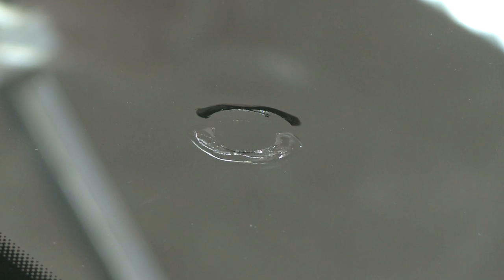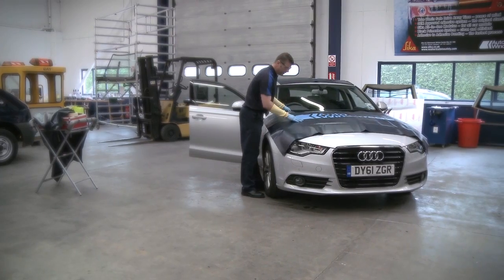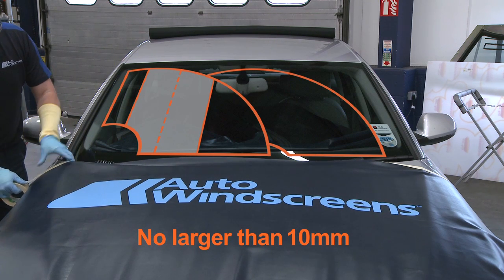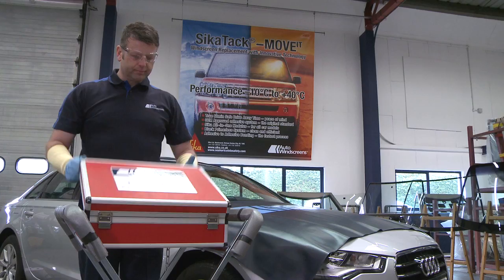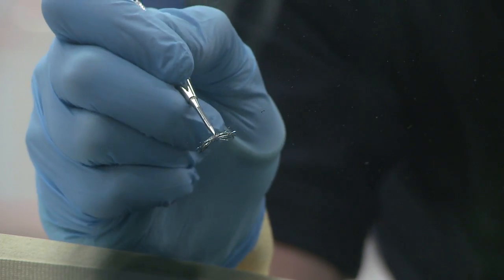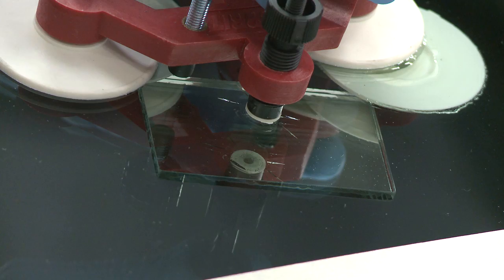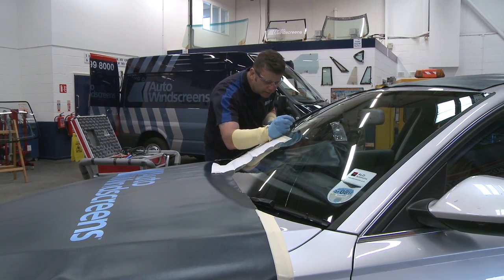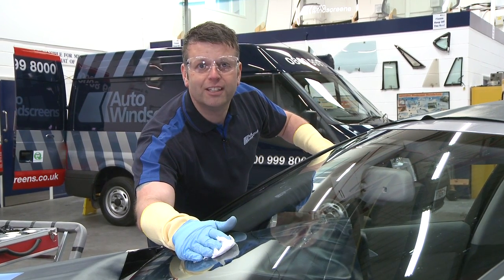How to Repair a Windscreen in One Minute - Auto Windscreens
Auto Windscreens demonstrate how to repair a windscreen in one minute.